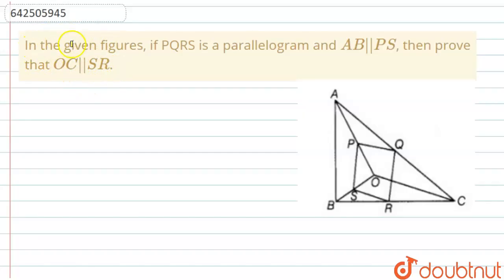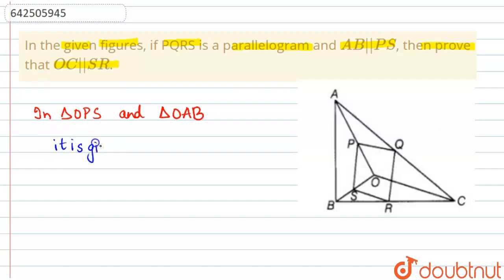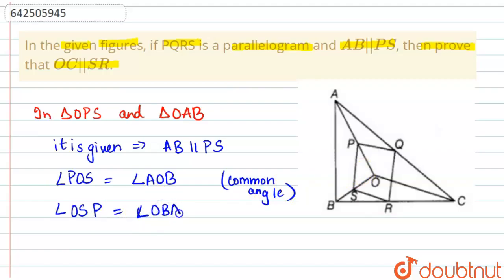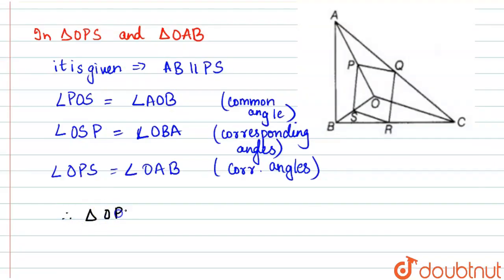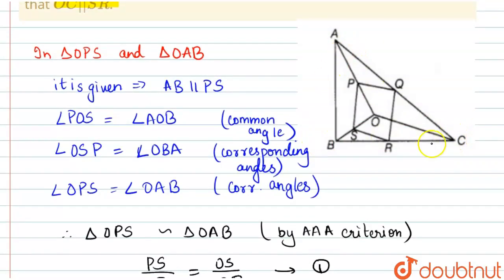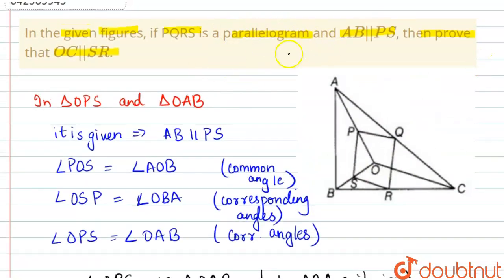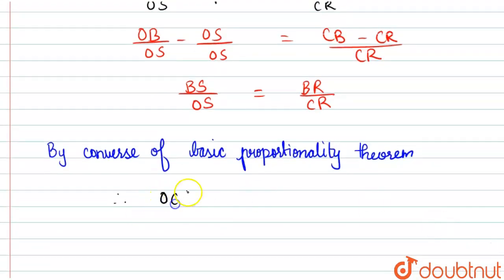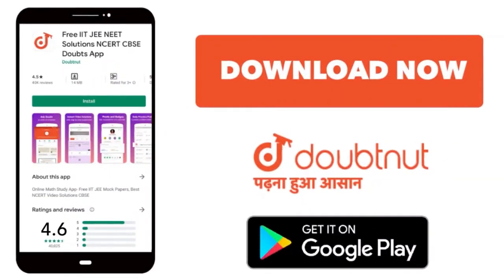In the given figures, if PQRS is a parallelogram and ABabs()PS, then prove that OCabs()SR. | 10 ...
In the given figures, if PQRS is a parallelogram and ABabs()PS, then prove that OCabs()SR.
Class: 10
Subject: MATHS
Chapter: TRIANGLES
Board:CBSE

👉 Have Any Query? Ask Us.